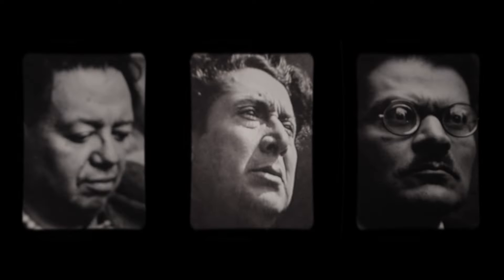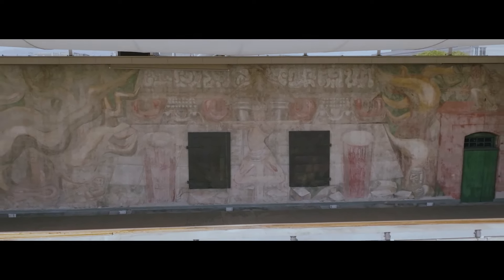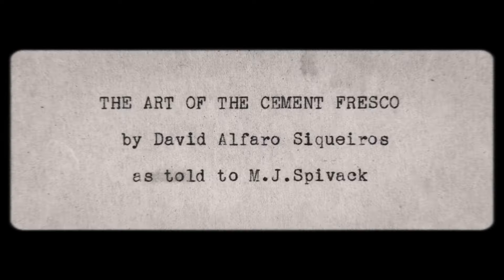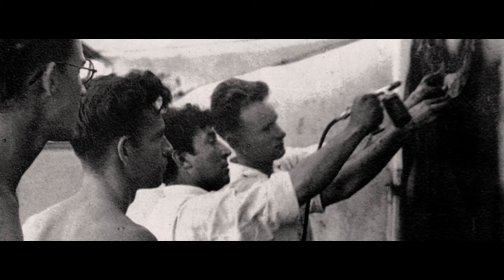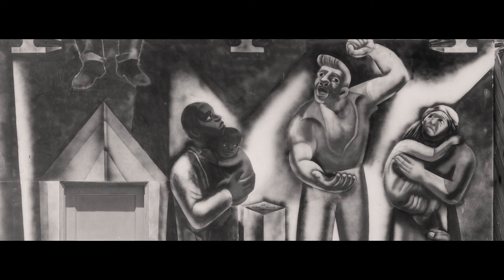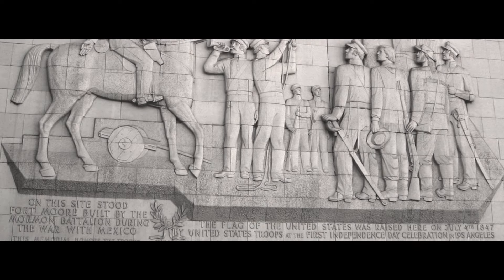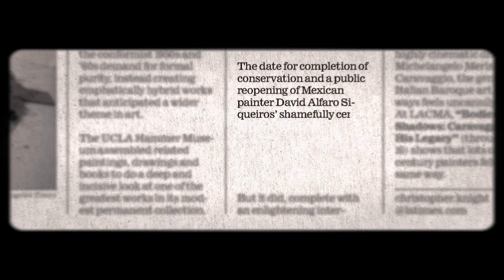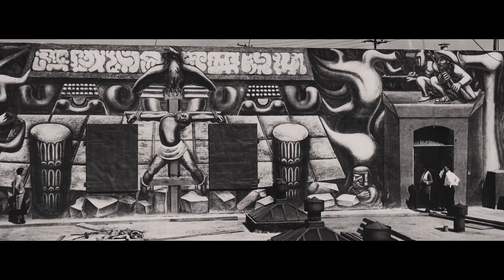América Tropical: The Martyr Mural of Siqueiros | Artbound | Season 14, Episode 2 | PBS SoCal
Mexican social realist painter David Alfaro Siqueiros created Olvera Street’s popular “América Tropical” mural introducing an innovative and unprecedented technique to muralism that required revolutionary techniques and materials. “America Tropical” is considered the most studied, white-washed mural in the United States and in fact inspired many contemporary muralists working today profiled in the film including 3B Collective, Erin Yoshi and Fabian Debora (Homeboy Art Academy). The film also features commentary from Rubén Ortiz-Torres, Harry Gamboa Jr., Isabel Rojas-Williams and more. Production Company: Dignicraft Film and Art